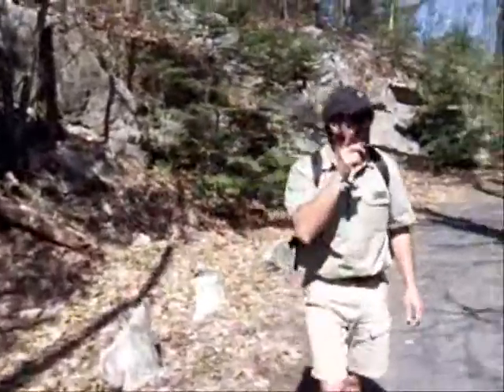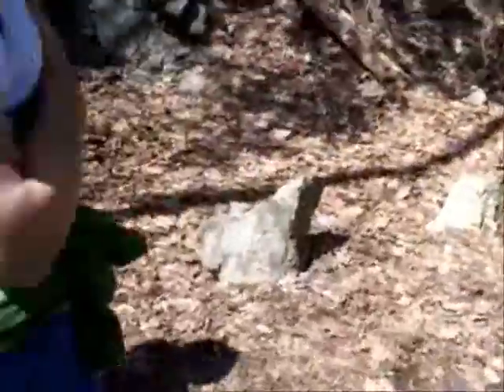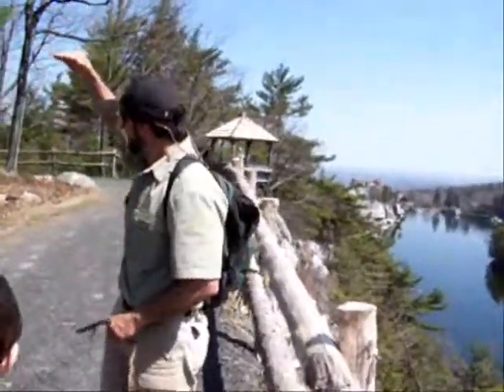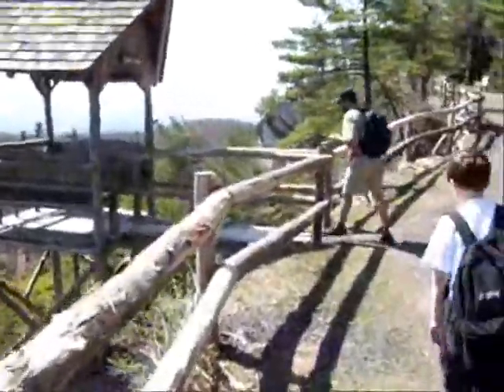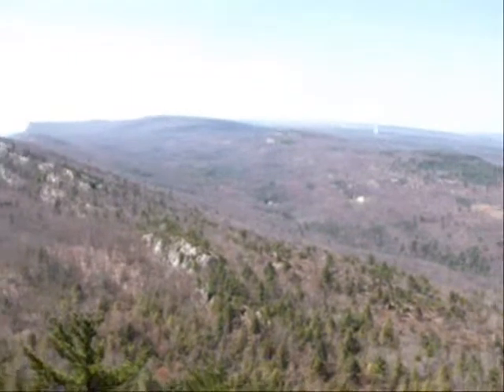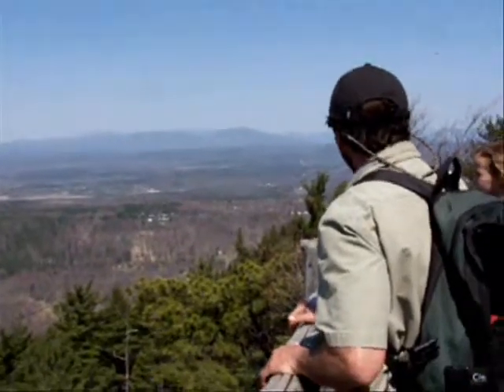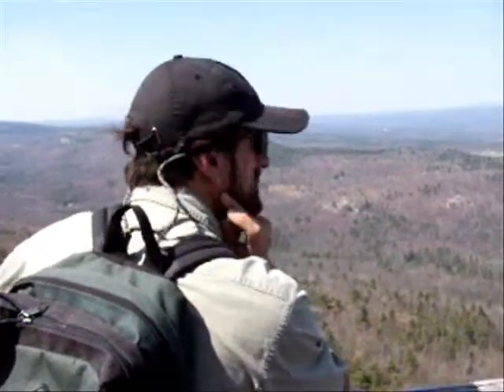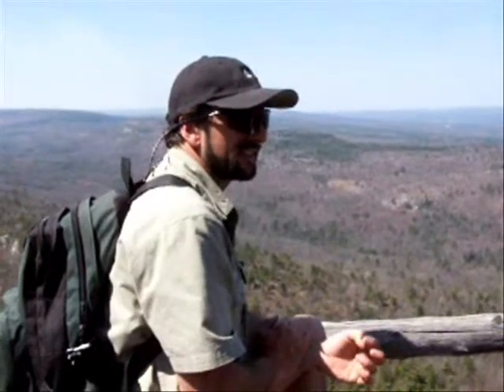5 Ridges, rivers, mountains, valleys ~ Mohonk Geology Tour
Mohonk Mountain House Naturalist Michael Ridolfo discusses the geology of the Shawangunk Mountains.  April 18, 2008.
This is part 5 of 9.    Ridges, rivers, mountains & valleys